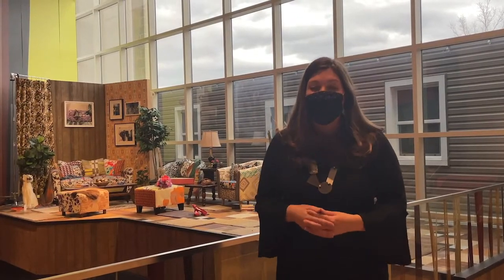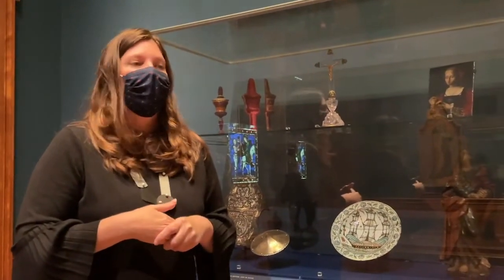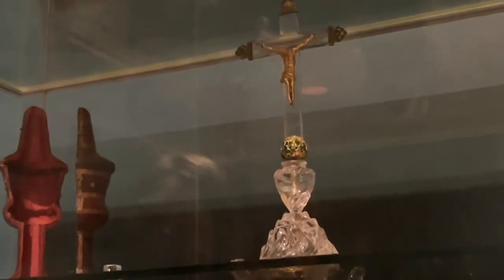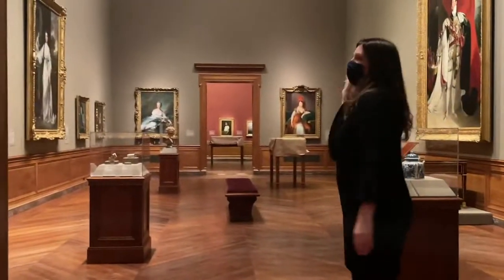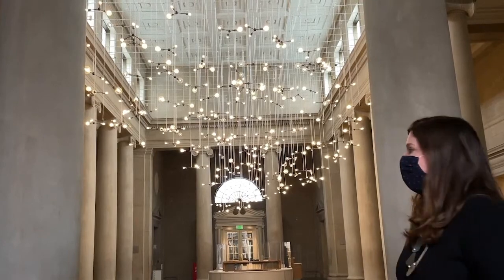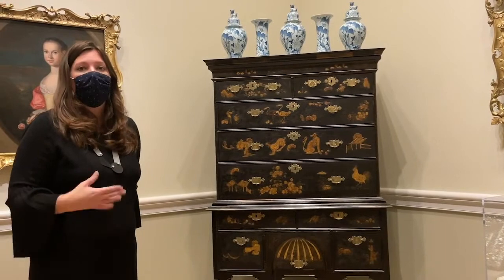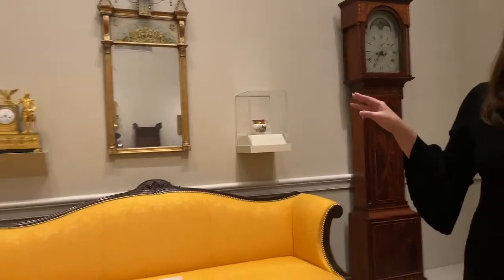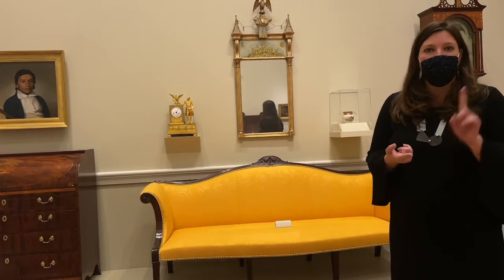The Baltimore Museum of Art Virtual Tour with Brittany Luberda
On February 26, 2021, the Decorative Arts Trust hosted a tour of the Baltimore Museum of Art with Brittany Luberda, Assistant Curator of Decorative Arts, who shared the museum’s efforts to expand interpretation of objects from a focus on histories of style to broader social narratives.

@00:07 Tour Begins
@4:01 The Jacobs Wing (early-European collection)
@13:58 John Russell Pope Building
@27:00 American Wing Galleries
@36:23 19th Century Galleries
@39.43 Q&A Discussion

The mission of the Decorative Arts Trust, a non-profit organization, is to promote and foster the appreciation and study of the decorative arts.